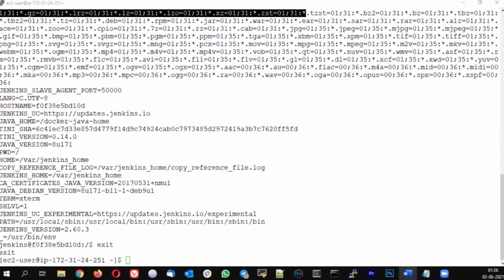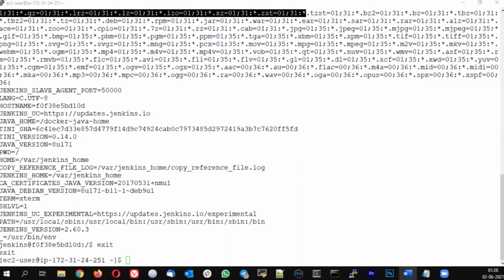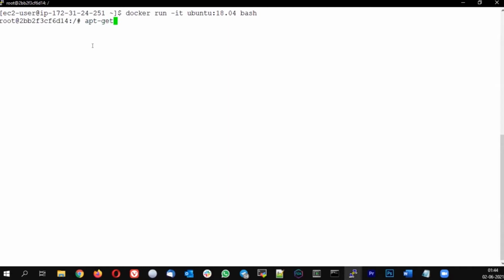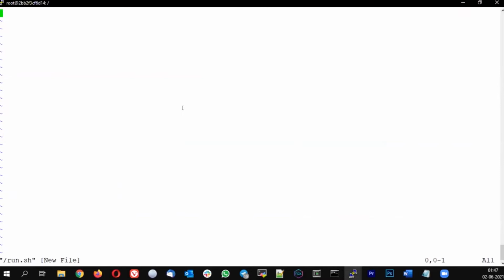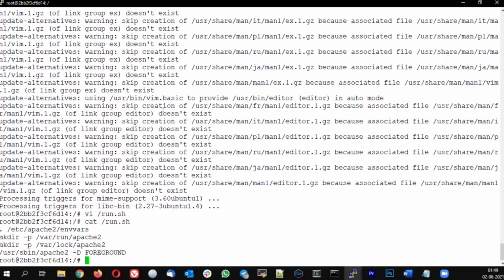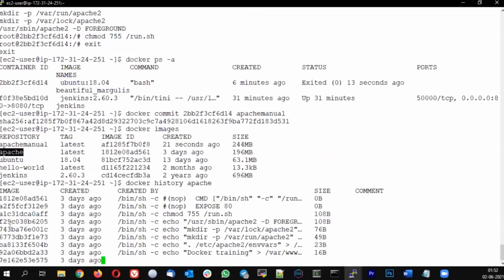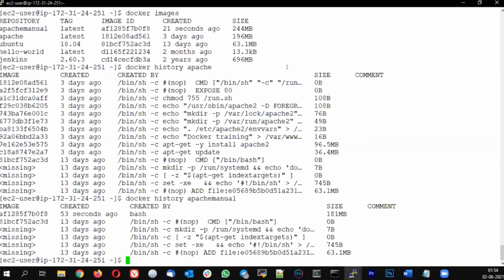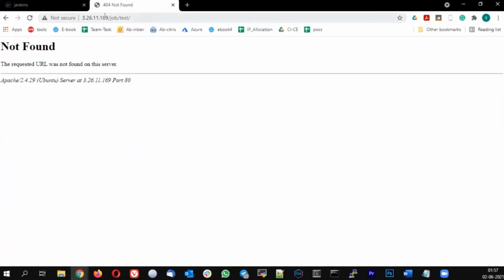Manual Docker image Creation from scratch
Most Dockerfiles start from a parent image. If you need to completely control the contents of your image, you might need to create a base image instead.

V2-08. Manual Docker image Creation from Scratch